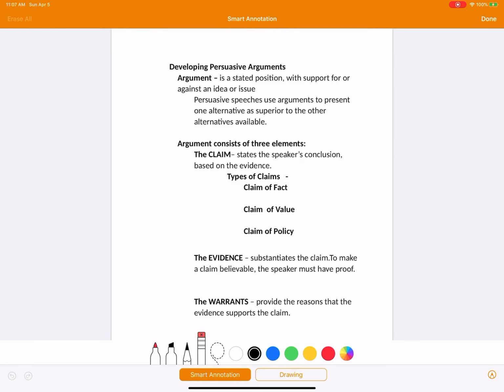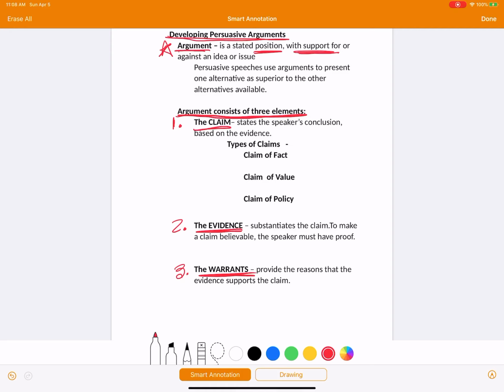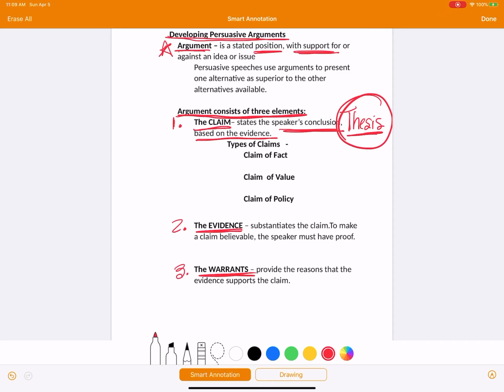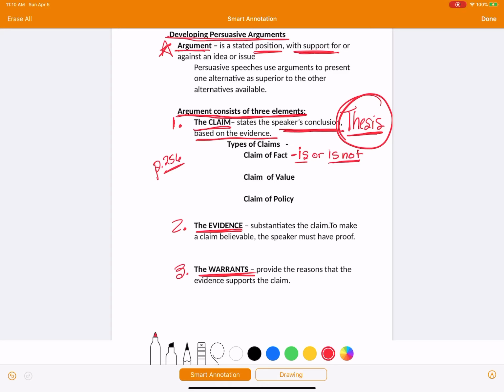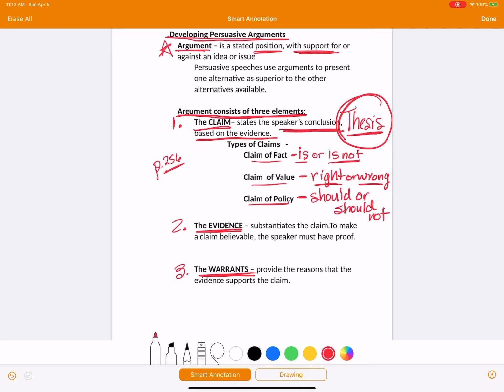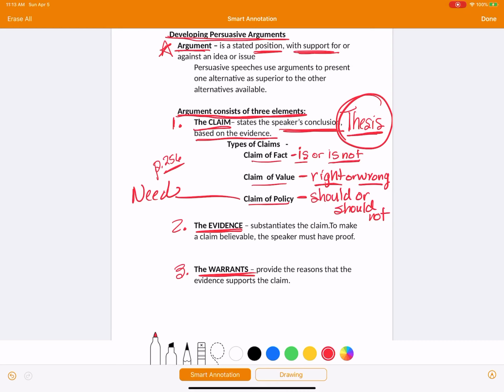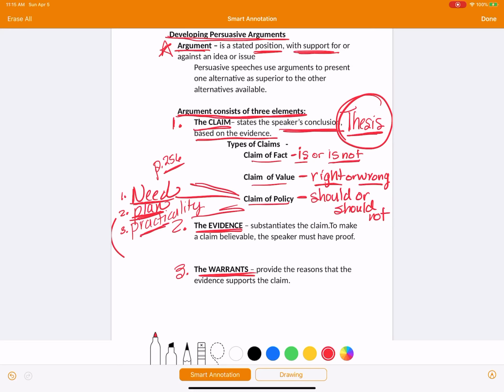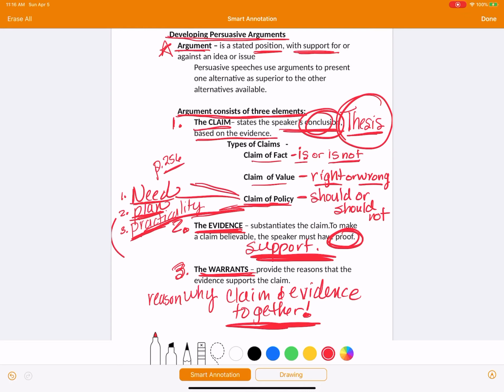April 5, 2020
Developing a persuasive argument Claim Evidence Warrant 1